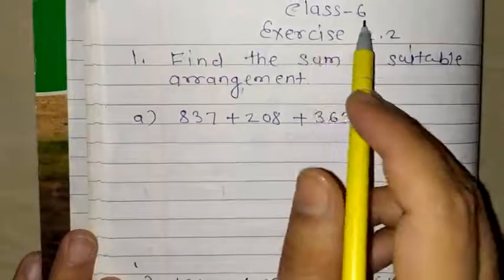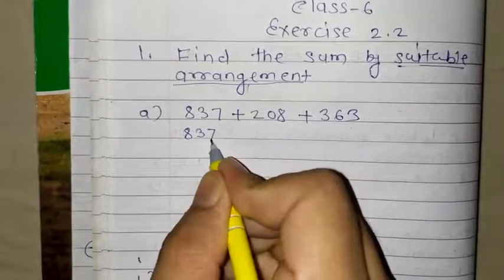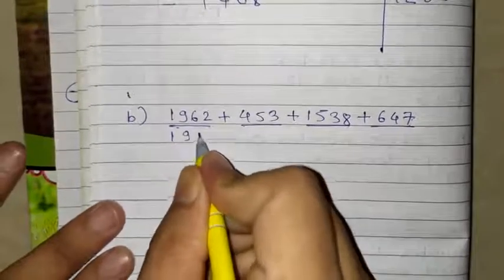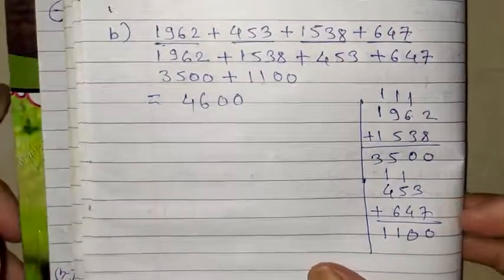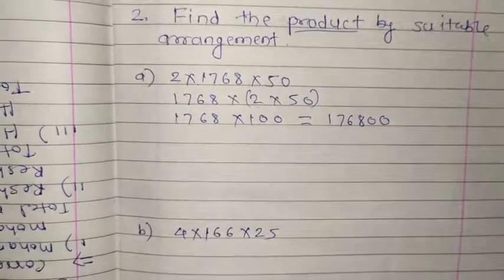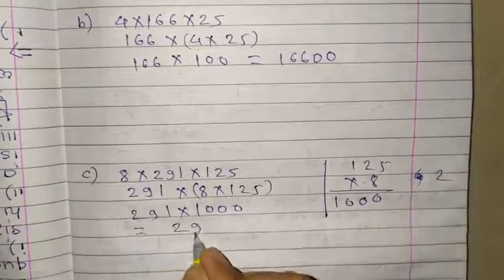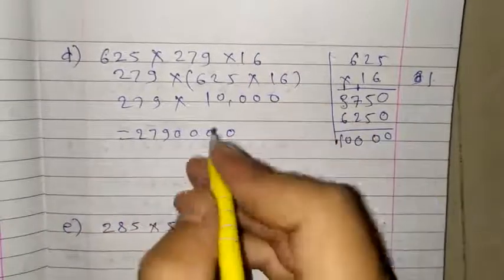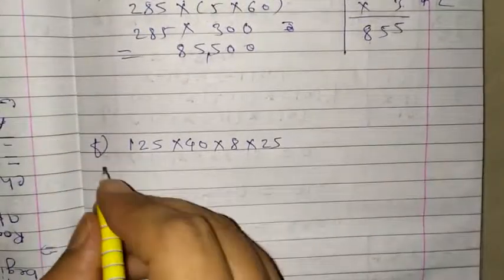Whole Numbers,Class 6,Exercise 2.2-Ques. No. 1 & 2,part-7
Hello friends,
Solution of class 6 Exercise 2.2-Ques. No. 1 & 2